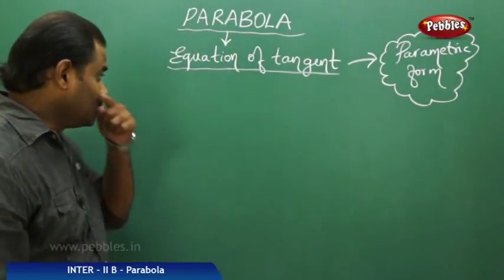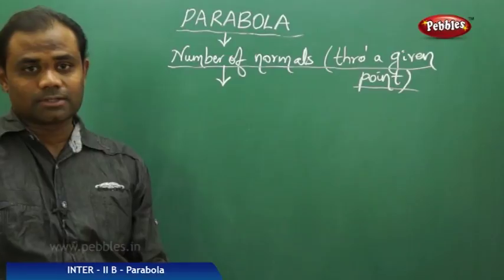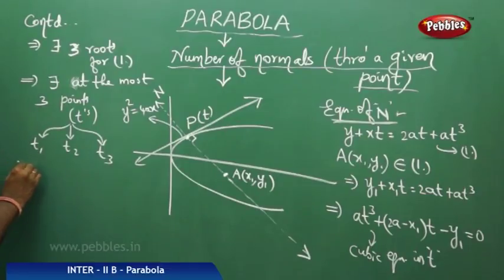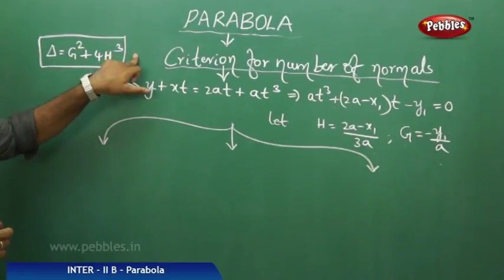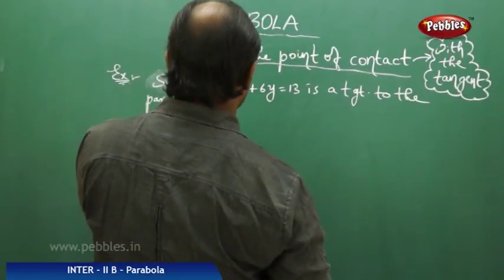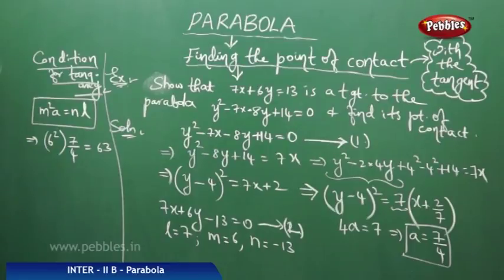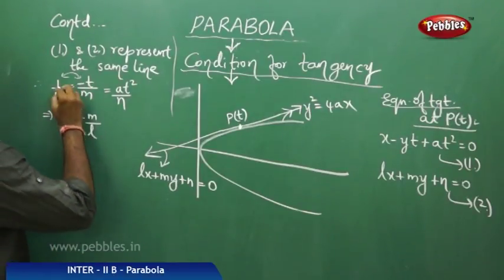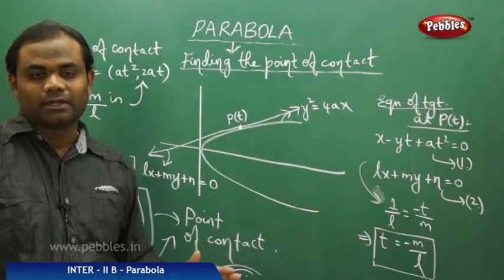Part-6 : Parabola | Mathematics | Intermediate IIB | AP&TS Syllabus